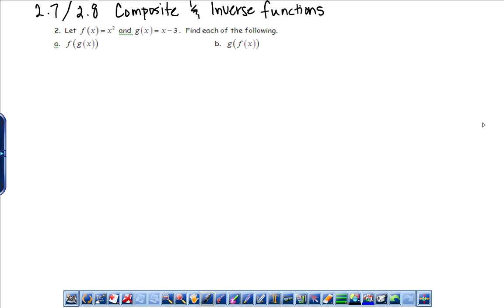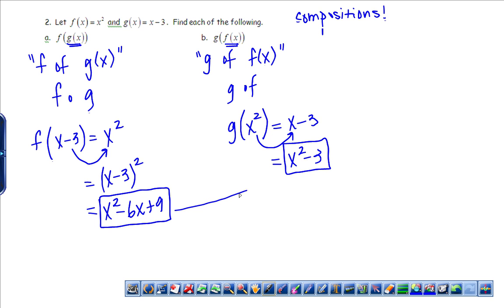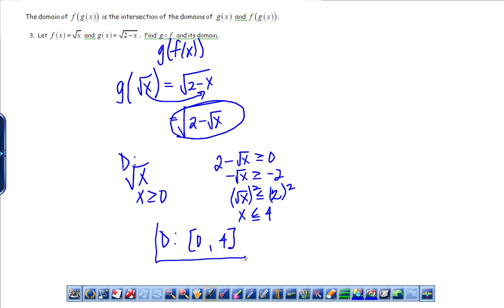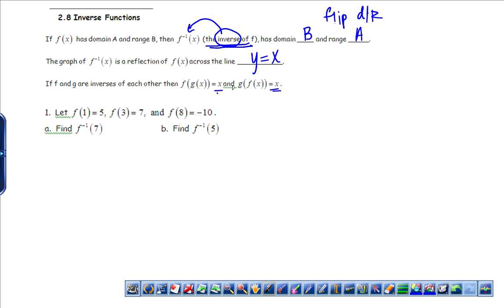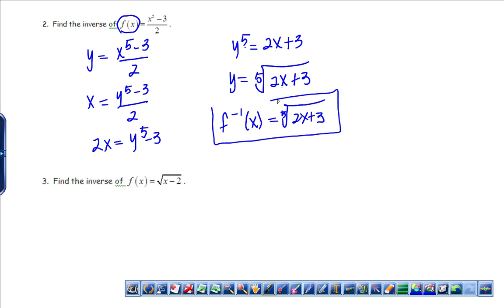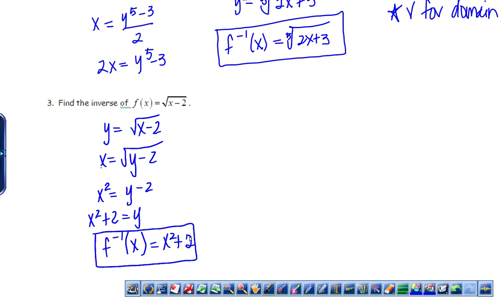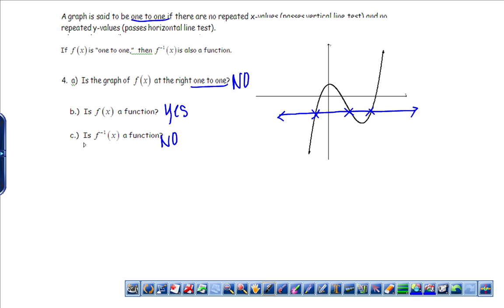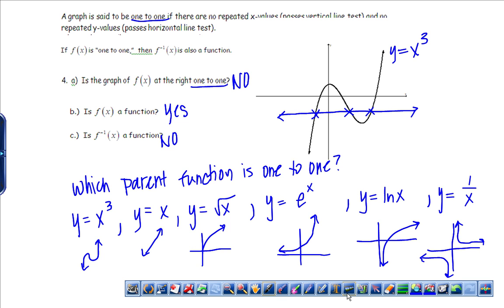2.7 & 2.8 composition & inverse functions